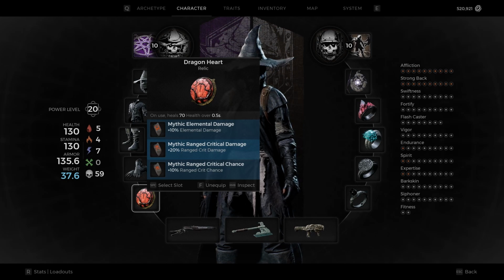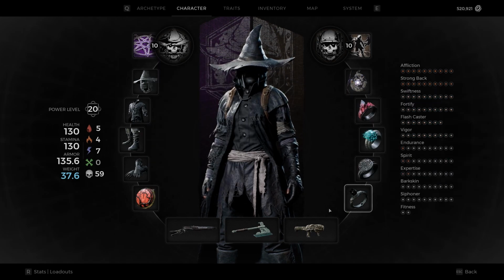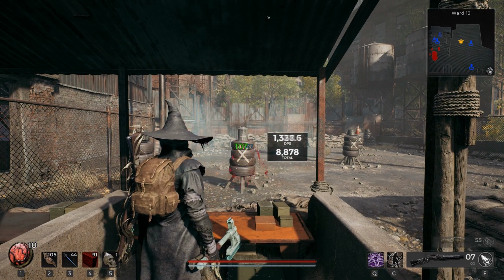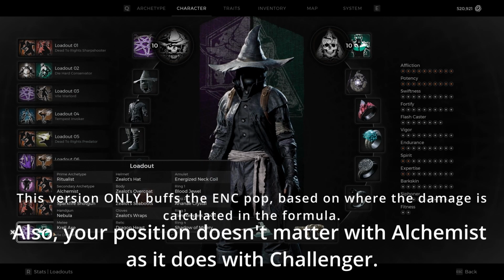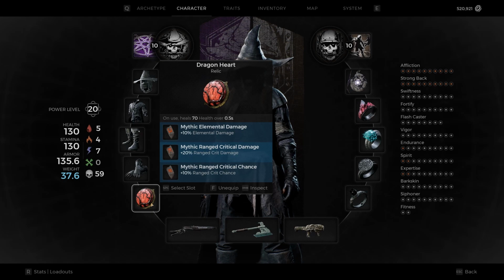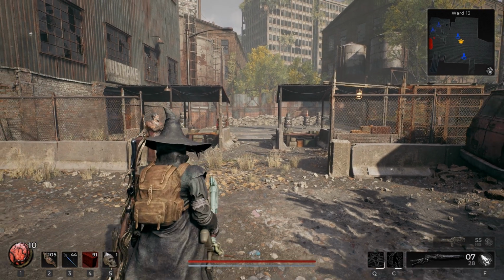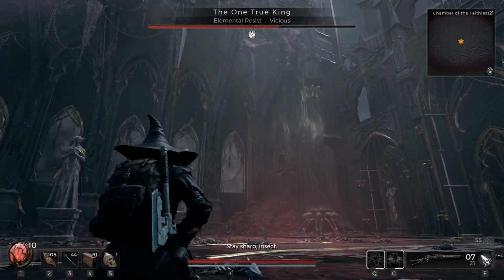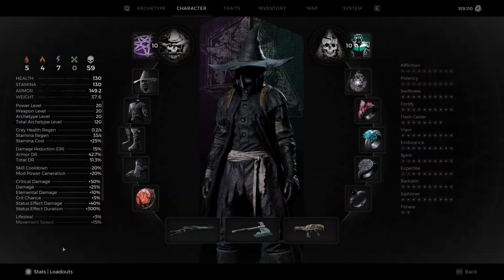Remnant 2 - Status Build Update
One thing i forgot to mention in the video. Well, i did mention it, but i didn't use that footage lol.. Siphoner heals you for massive chunks with the neck coil pop, b/c the tainted blade neck coil pop hits so ludicrously hard.

Also, re-equipping blood jewel is what fixes the finnicky nature of ENC not popping for tainted blade damage. In my last video, using my liquid escape was working to fix it, but you have to re-equip blood jewel. If you notice that your ENC isn't popping for a lot, take off blood jewel, wait a second or 2, then equip it again.